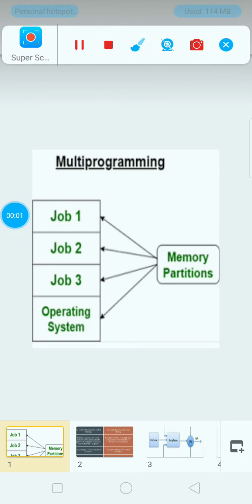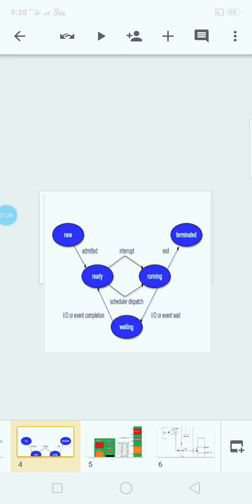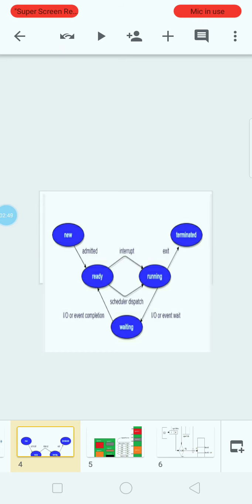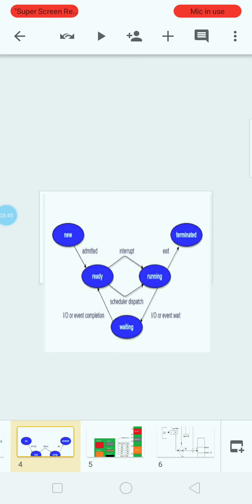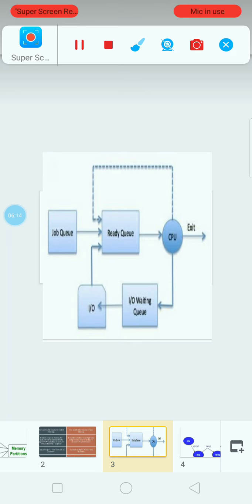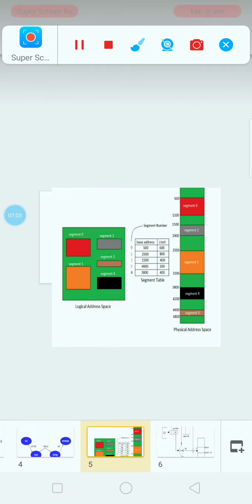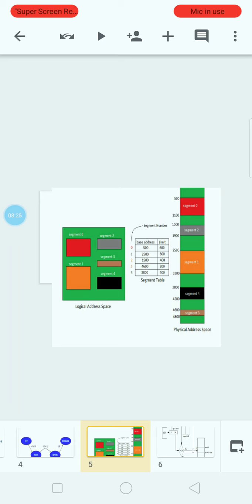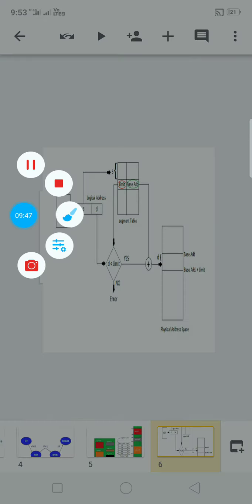Operating system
Concept related to process management